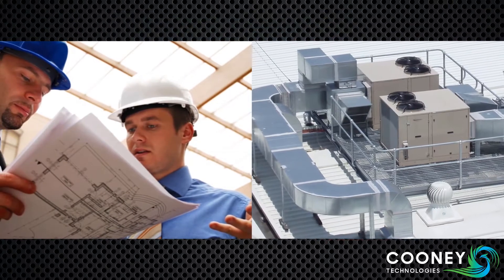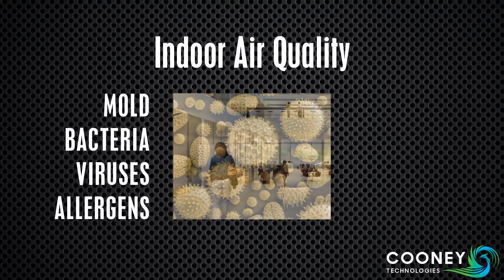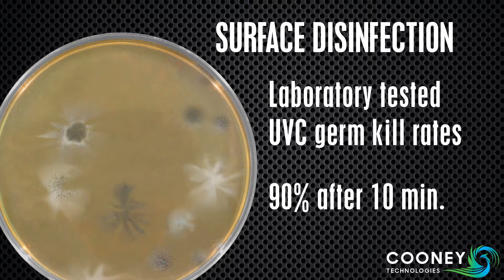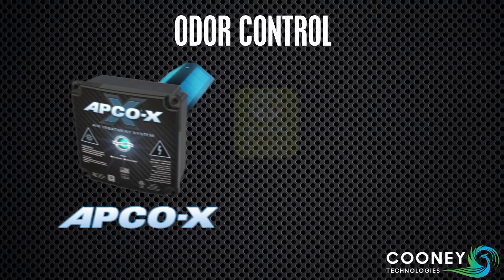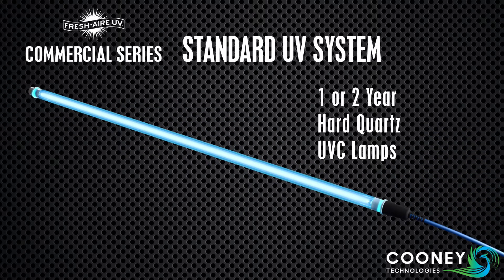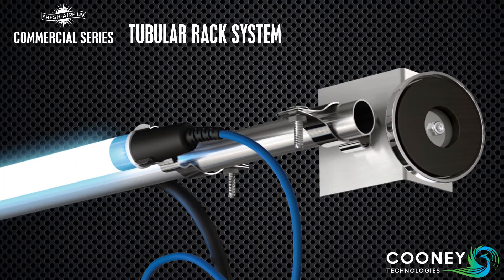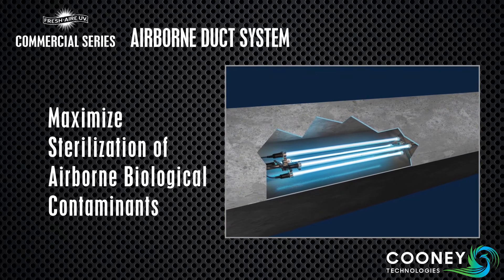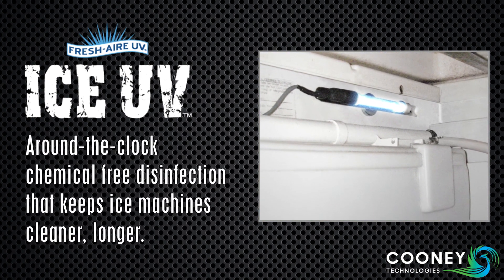UV-C Lighting: Kill Airborne Viruses, Sterilize Microbial Growth, Save on Energy & Maintenance Costs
UV-C is has been tested and proven to achieve up to 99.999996% reduction of microorganisms, including viruses.

While Fresh-Aire UV systems have not been specifically tested against coronavirus, they have been tested and proven effective against similar pathogens, some that require an even greater dosage for inactivation than coronavirus

Learn more about using UV-C Lights in your facility at cooneycoil.com